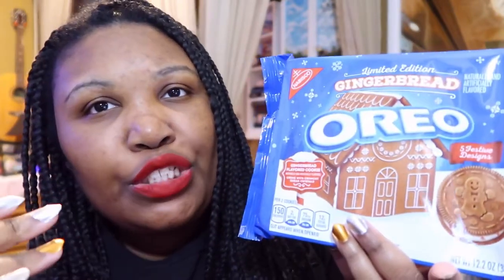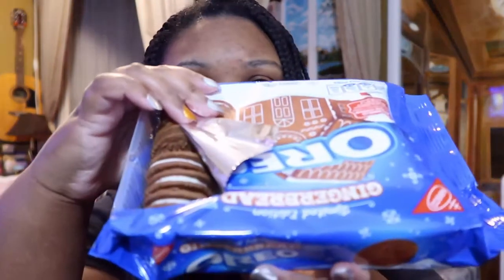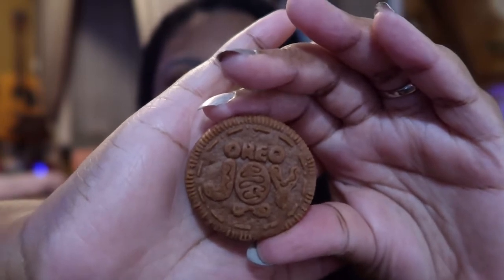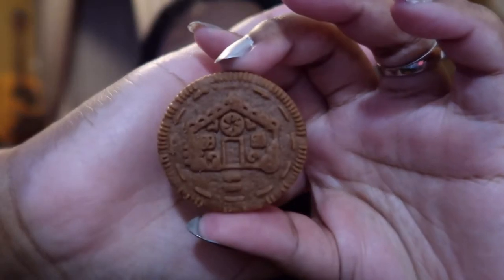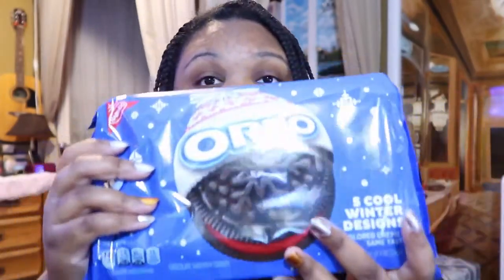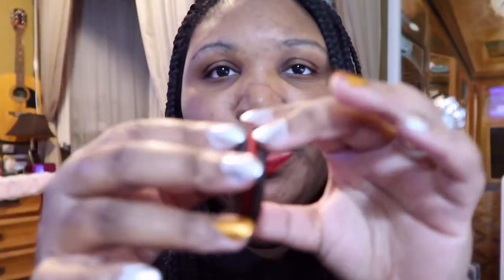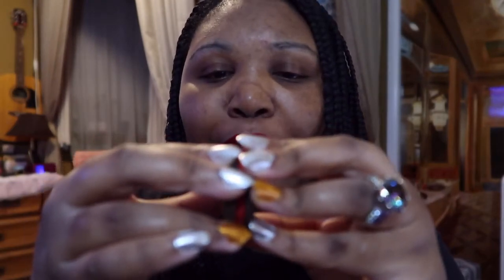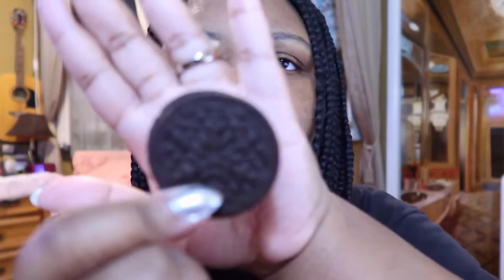Limited Edition: Gingerbread Oreo and Oreo Winter Cookies! - Food Review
Found these cool holiday limited edition Oreo cookies at the store! Really puts you in the Christmas mood doesn't it? Lets see how it taste!